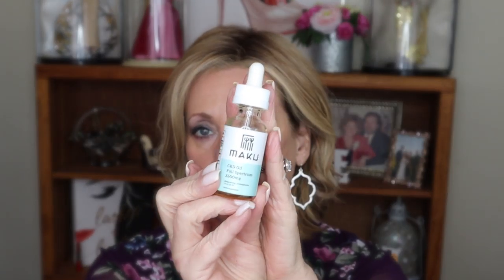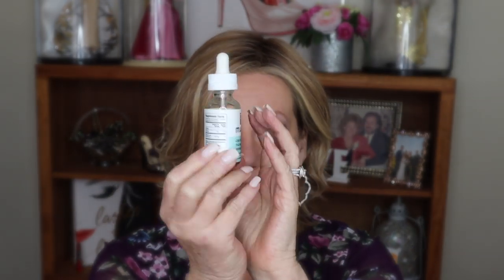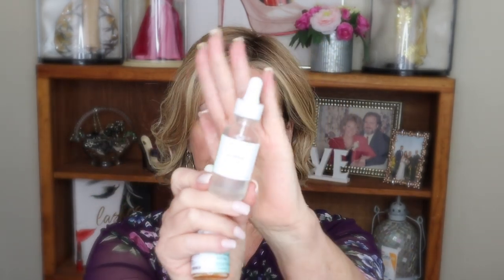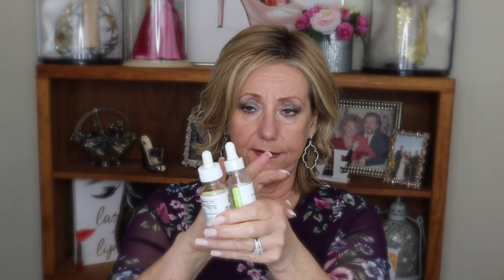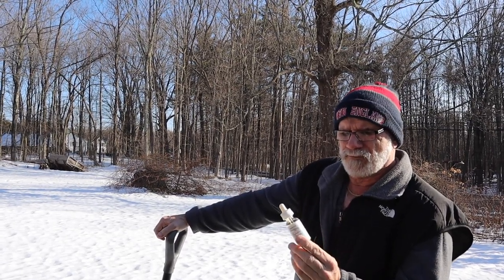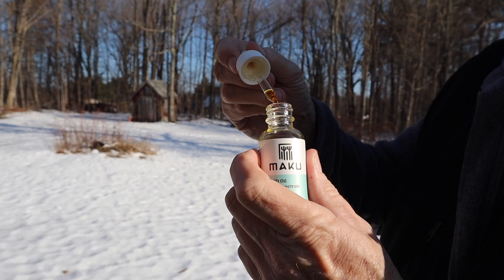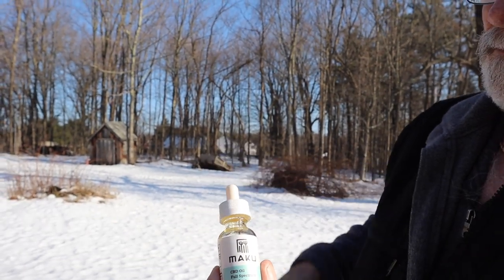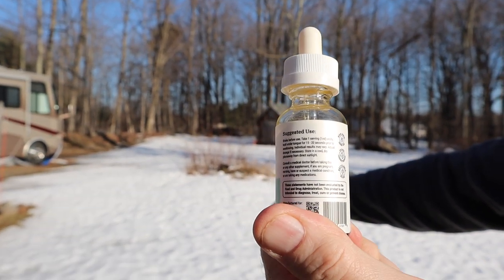Retin- A and CBD Face Oil for Anti Aging | A313 Pommade | Monika's Beauty & Lifestyle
Retin- A and CBD Face Oil for Anti Aging | Monika's Beauty & Lifestyle

👠 Products Mentioned 👠
a313  Cream- amzn.to/39ssbk1
* Foreo UFO Smart Mask- I received this product Complimentary from FOREO.

💇On My head:
Flirt Alert by Raquel Welch in RL14/22SS SHADED WHEAT   @wigs_com for 25% off use coupon code -MONIKA25 (please note if there is a better sale going on my 25% will default to the higher amount)

 💇Monika's wig measurements:
22" Circumference
8.75" Front hairline to chin
11.5" Forehead ear to ear
12.5" Forehead to nape
5" Chin to collarbone
Height 5'6"
Large boned